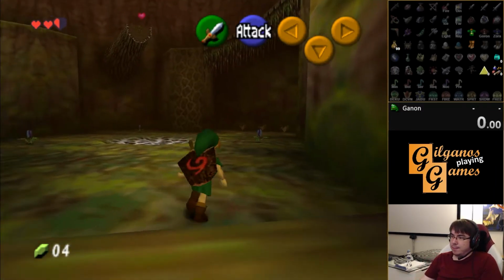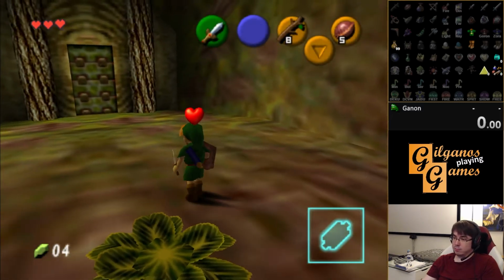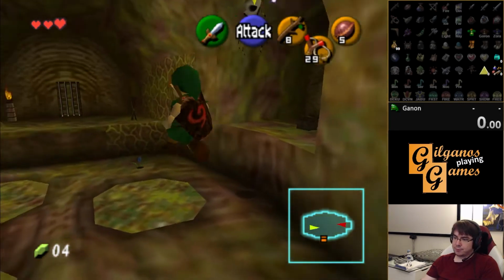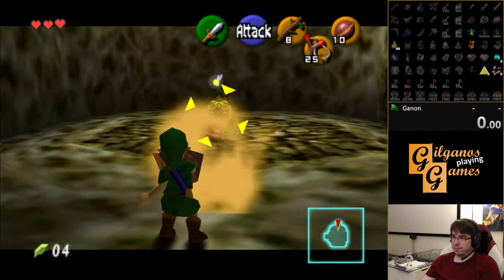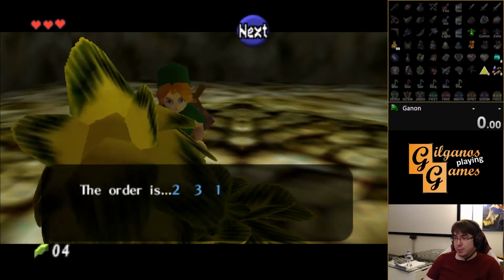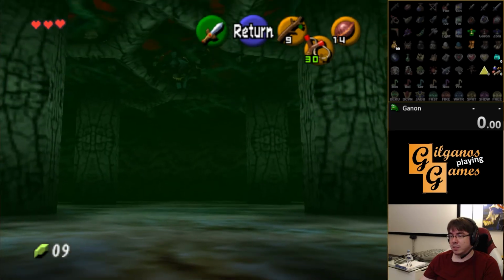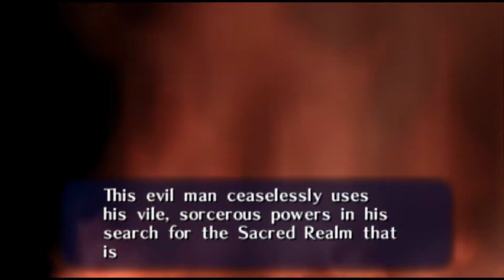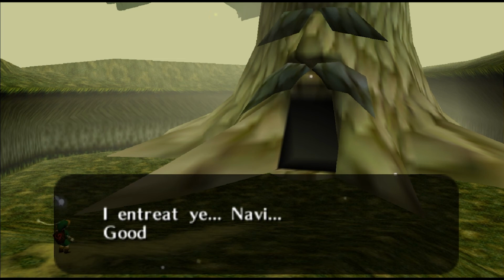Herbicides, anyone? Let's play Ocarina of Time! - Episode 02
Let's play a game - with Gilganos! The quick-witted, unerringly accurate and totally humble sword-legend stops rolling for once to enjoy an epic, exciting and unforgetting experience.

Let's plays are (and will be) a regular on this channel. After all, games is what we're here for right? Got no time to play them yourself? Need some idiot's babbling mouth as a background noise while doing something more important? Gilganos to the rescue!

This is the second part of a series of coherent videos of a playthrough of the critically praised, timeless classic "The Legend of Zelda - Ocarina of Time".

If this game appeals to you, please consider buying and playing it yourself!

00:00 First Dungeon
21:24 First Dungeon Boss
23:25 Story Time